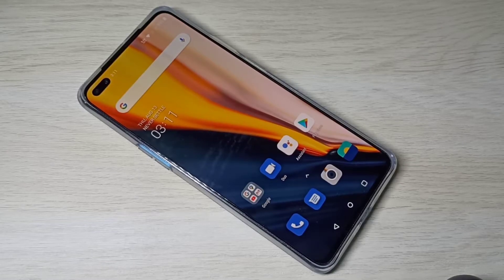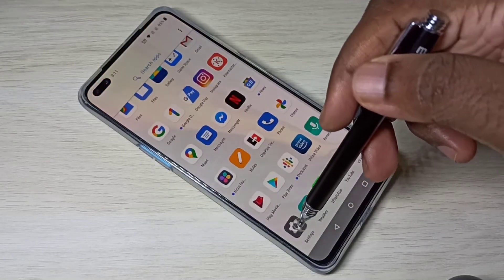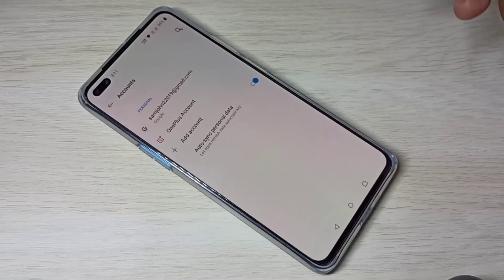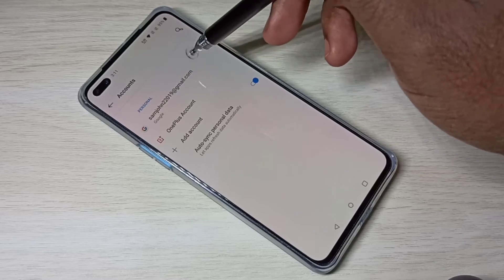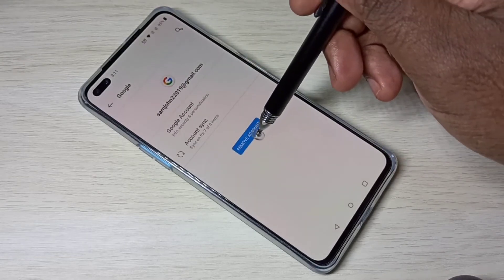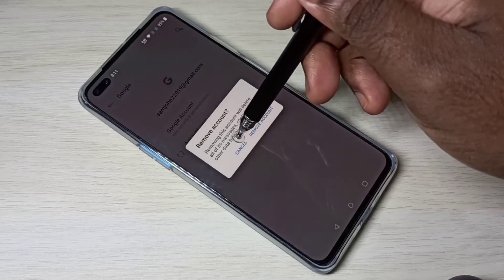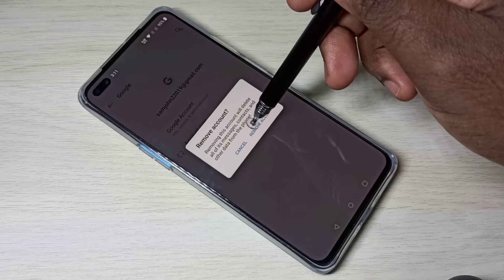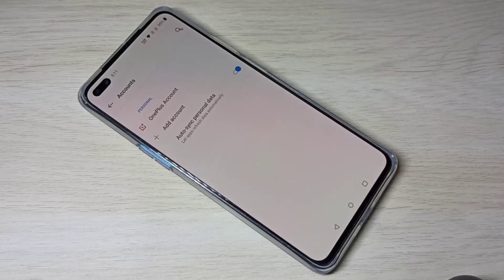OnePlus Nord How to Remove Google Account